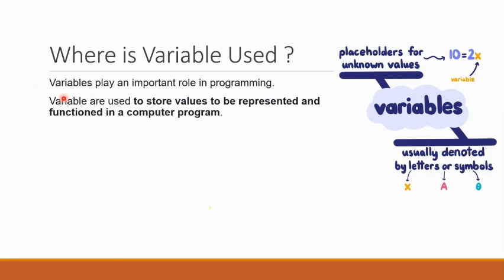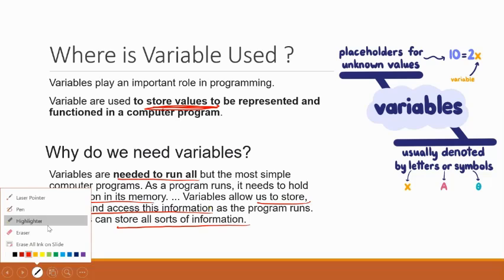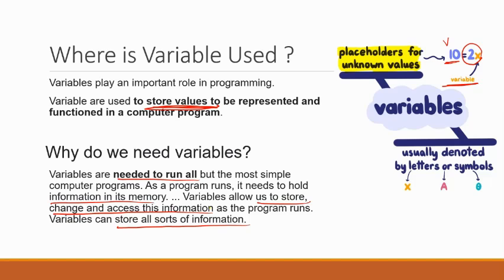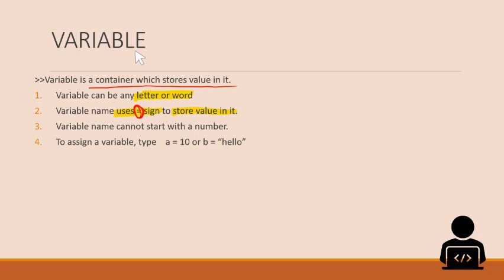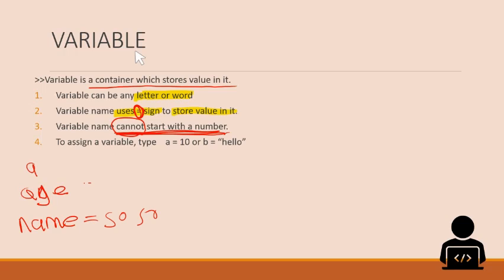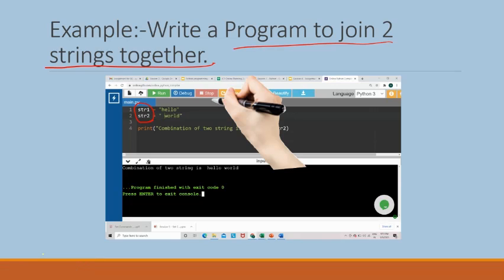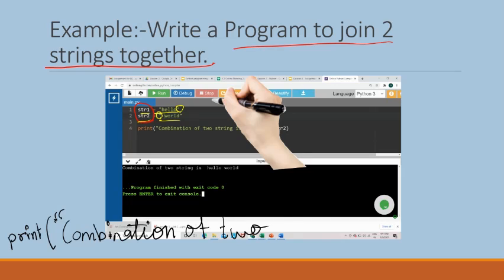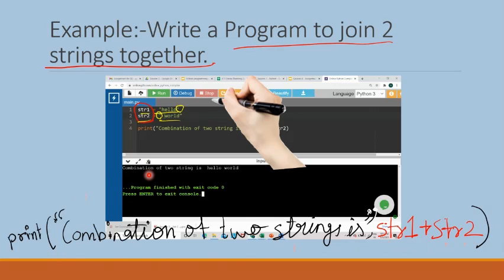What is Variable Episode 22 | Components in Programming | Aleeza Codes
0:00 Introduction
0:12 Basics of Variable(Where and how do we need variables)
 2:05 What is Variable
3:30 Example of Variable
6:05 Outroduction